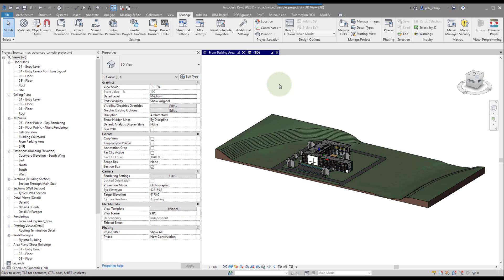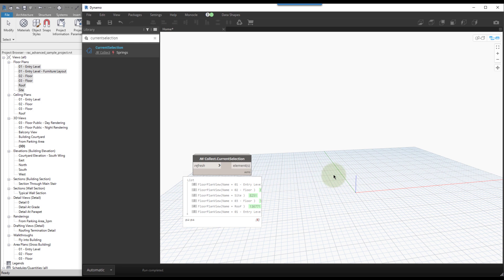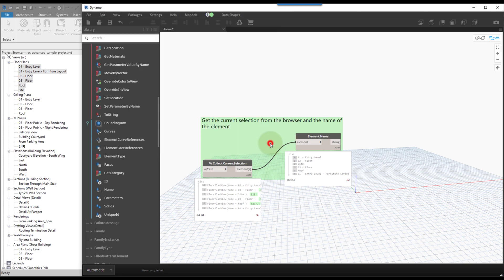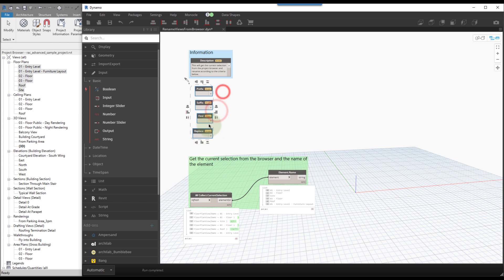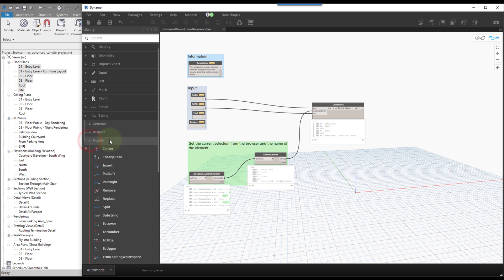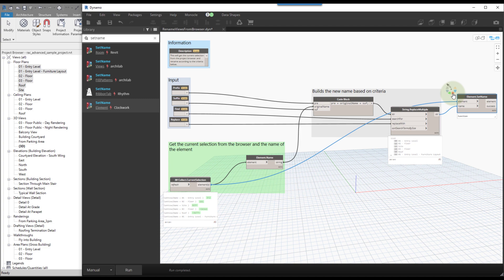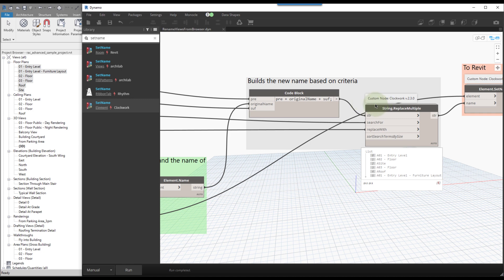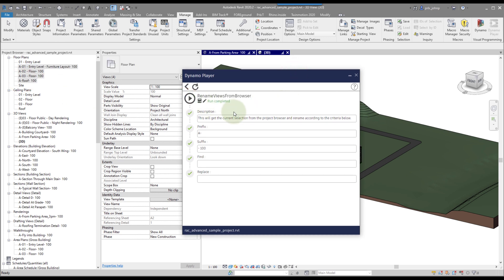How to Rename Views in Revit with Dynamo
A question came up regarding renaming views in Revit with a prefix, suffix or with find/replace. This is a workflow I have shown previously, but I figured it would make for a fun tutorial.

0:00 Background
0:42 Thought Process
1:00 Opening Dynamo and Prerequisites
1:25 Graph Building
15:26 Wild Doge Spotting
16:15 Using Graph in Dynamo Player
18:35 Bye bye now

Would you like to support this kind of okay content?